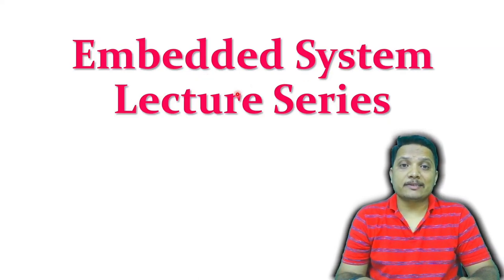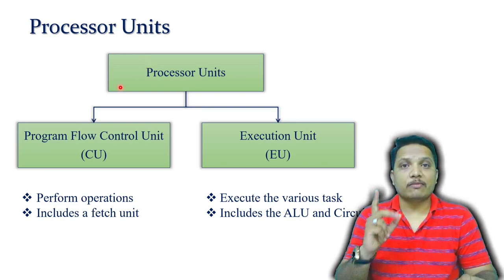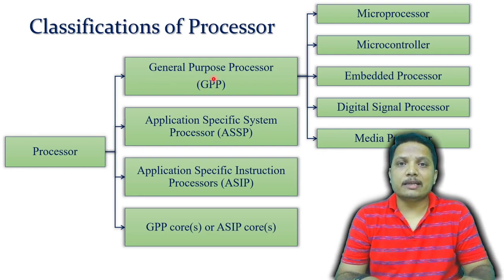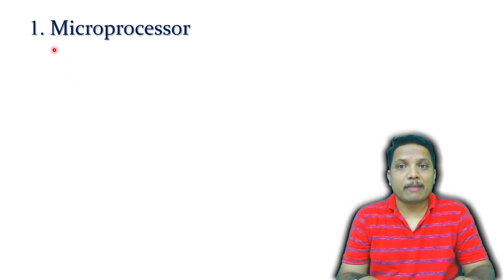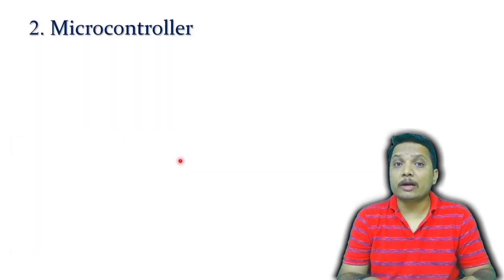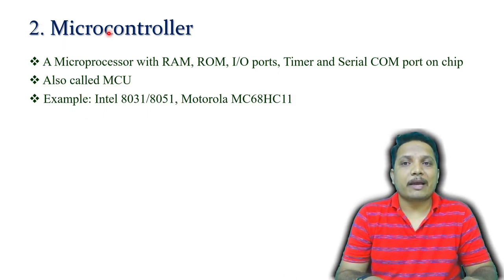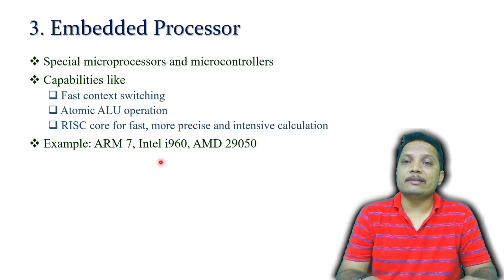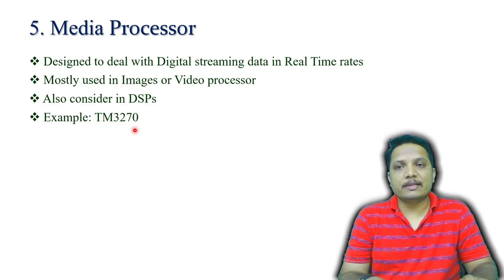Types of Processor | Units of Processor | Classifications of Processor | Embedded System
Types of Processor is covered with the following timecodes:

0:00 - Embedded System Lecture Series
0:14 - Units of Processor
2:06 - Types of Processor
3:18 - General Purpose Processor
4:51 - Microprocessor
7:00 - Microcontroller
8:28 - Embedded Processor
9:27 - Digital Signal Processor
10:47 - Media Processor
11:19 - Application Specific System Processor - ASSP
12:59 - Application Specific Instruction Processor - ASIP
14:28 - GPP Core and ASIP Core

The following points are covered in this video:

1. Units of Processor
2. Types of Processor
3. General Purpose Processor
4.- Microprocessor
5. Microcontroller
6. Embedded Processor
7. Digital Signal Processor
8. Media Processor
9. Application Specific System Processor - ASSP
10. Application Specific Instruction Processor - ASIP
11. GPP Core and ASIP Core

Engineering Funda channel is all about Engineering and Technology. Here this video is a part of Embedded System.